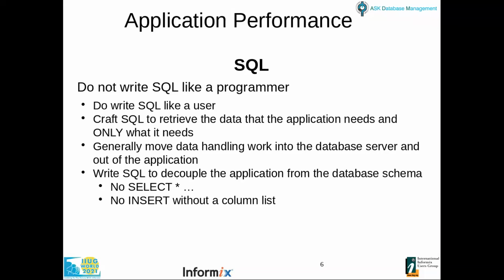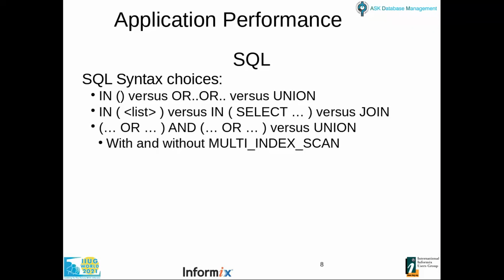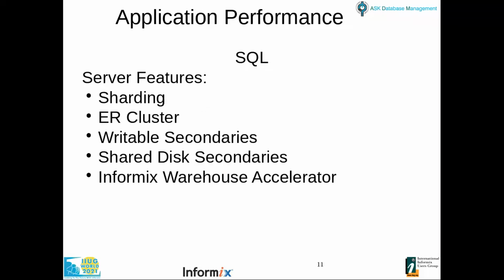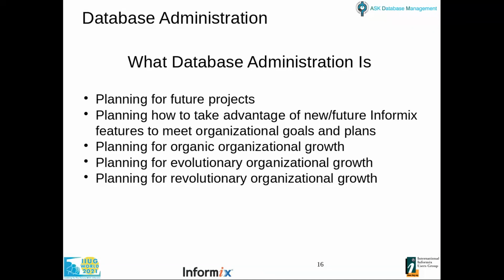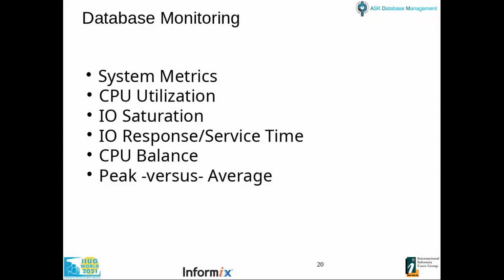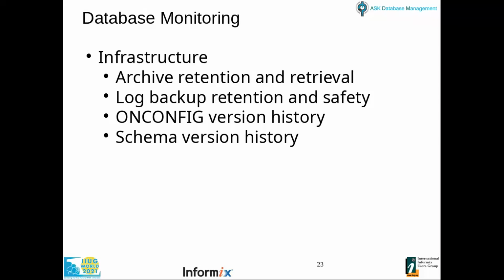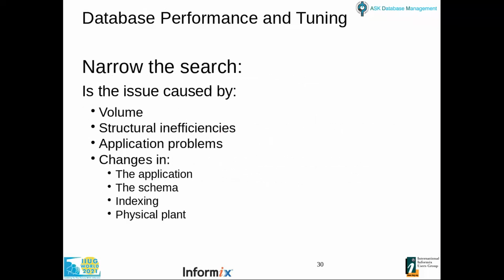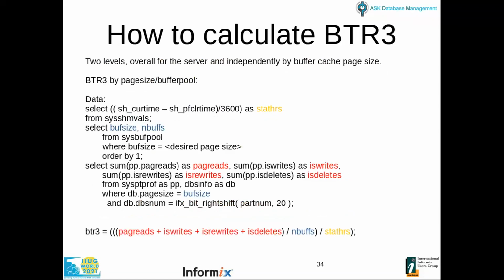B04 Informix Performance Tuning 38 years of lessons learned by Art Kagel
In this session I will revisit some of the standard monitoring and tuning techniques I have presented before, but updated with what I have learned in 38 years of working with Informix servers. We will also cover some new ground and metrics that have changed over the years.

Art Kagel, ASK Database Management